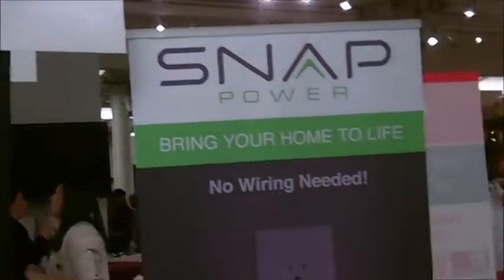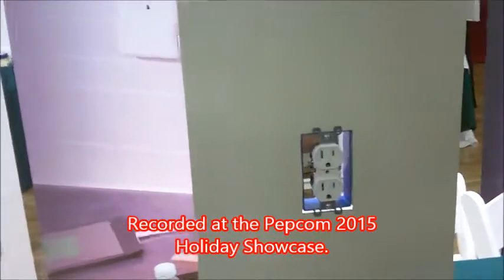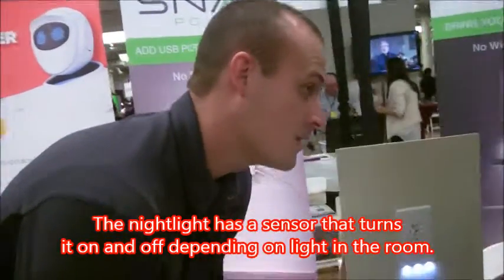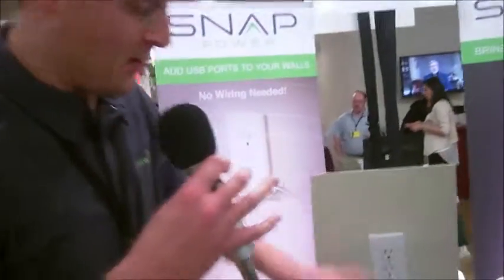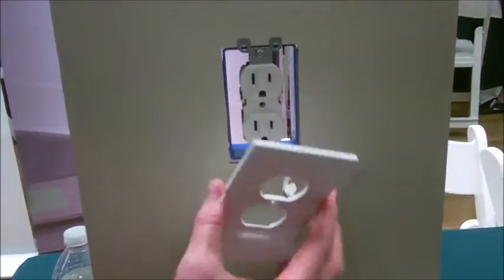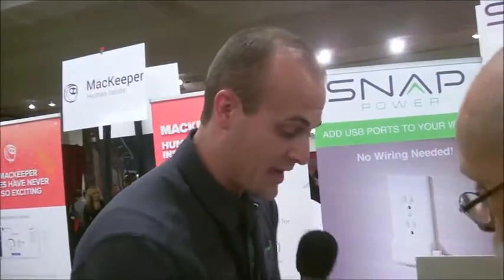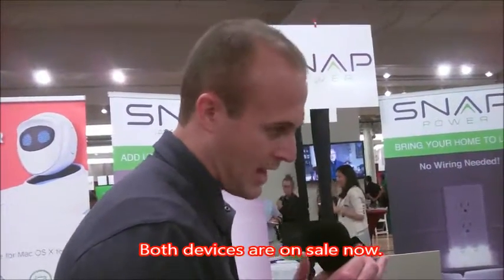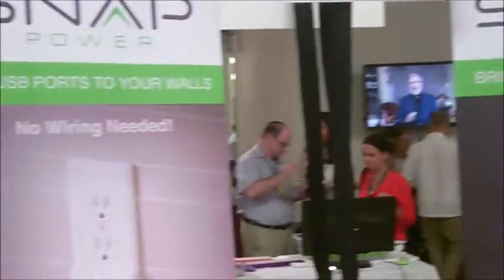SnapPower -Add a nightlight or USB charging port to almost any outlet.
And you can do it in a snap with SnapPower. Take out the single screw that holds the outlet cover plate in place. Then snap in either the 3-LED nightlight or the USB charger port SnapPower plate. Takes about a minute or two. Super easy. $15 to $20 or less each.